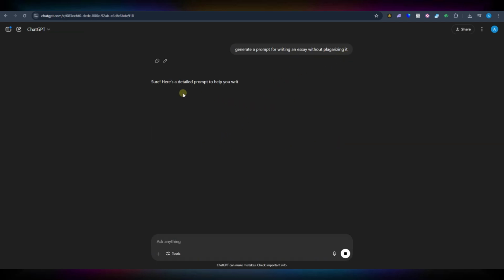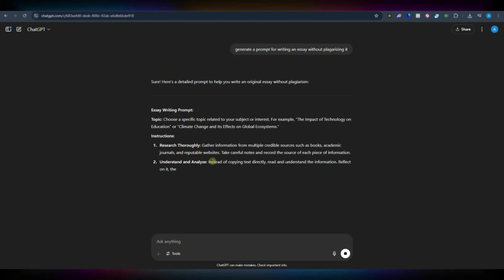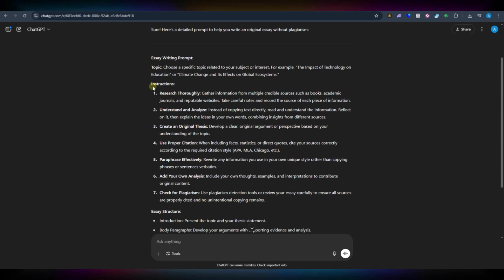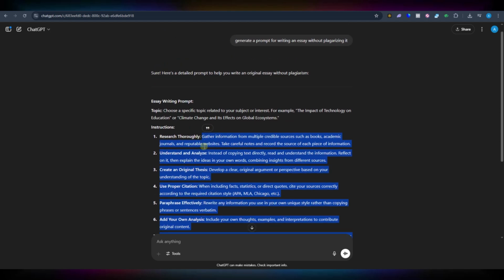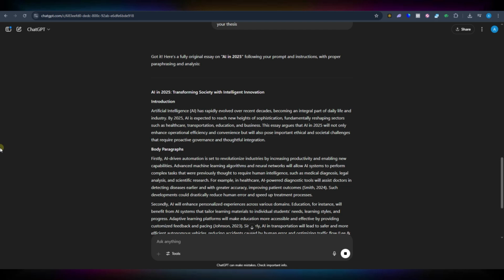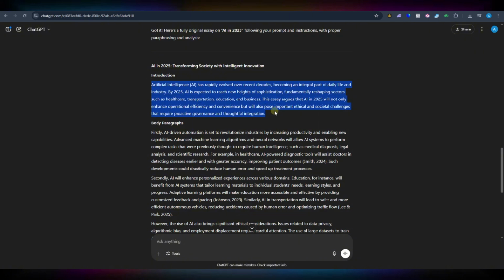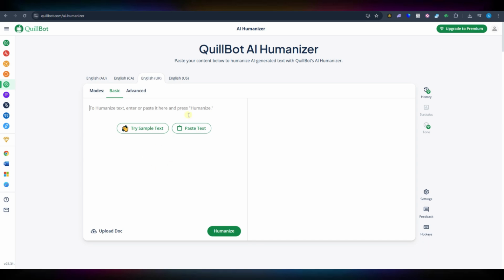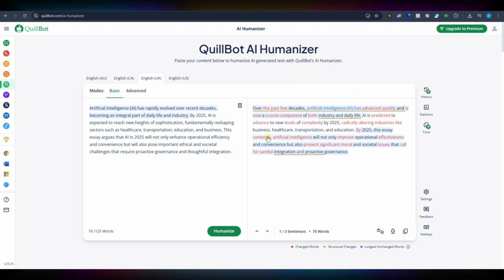How To Use ChatGPT To Write An Essay Without Plagiarizing 2025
In this video I will show you How To Use ChatGPT To Write An Essay Without Plagiarizing 2025